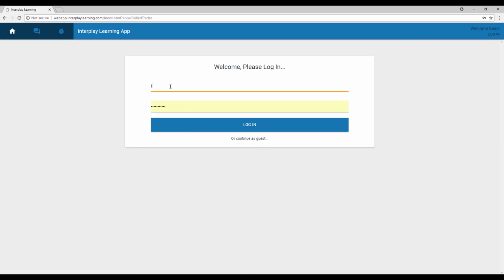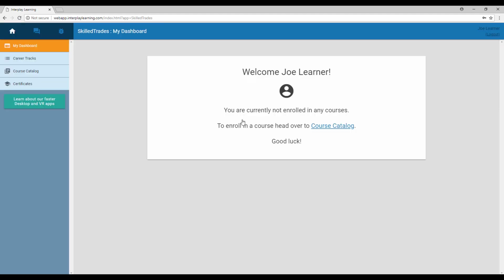Getting Started With Your First Interplay Training Course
This video provides a quick overview of how to get started on your first Interplay Training Course.